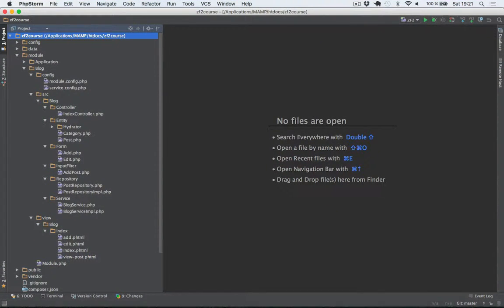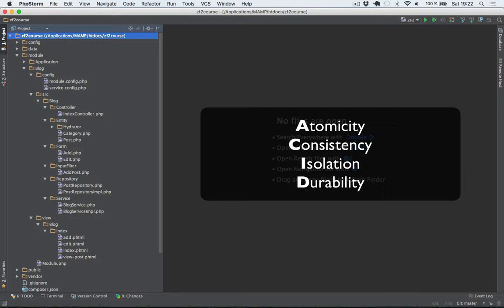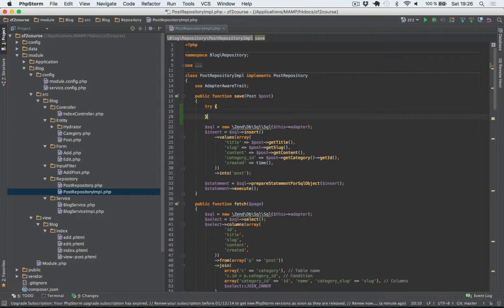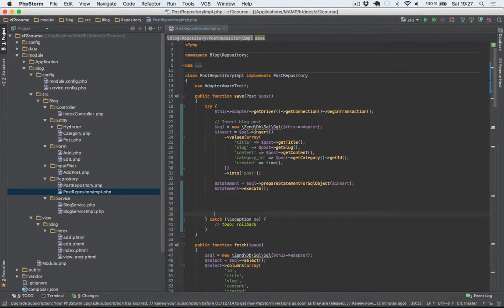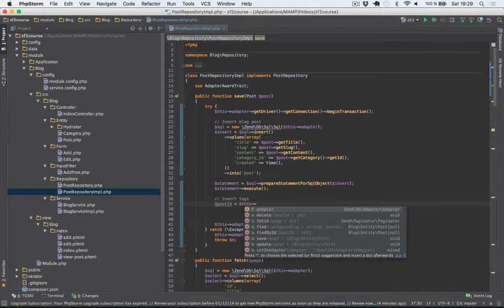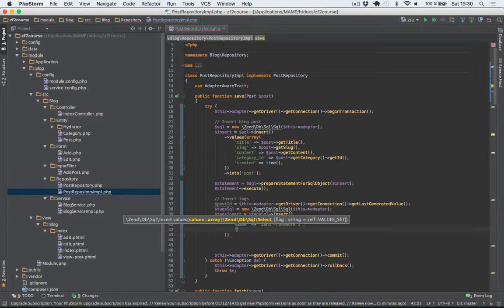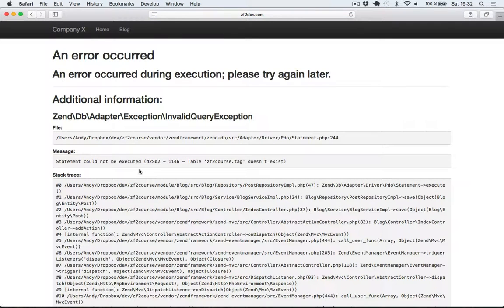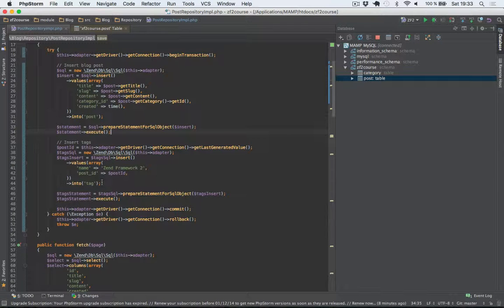Using Transactions in Zend Framework 2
This video shows how to easily use transactions with Zend\Db in ZF2.